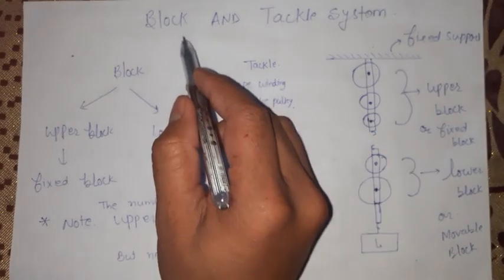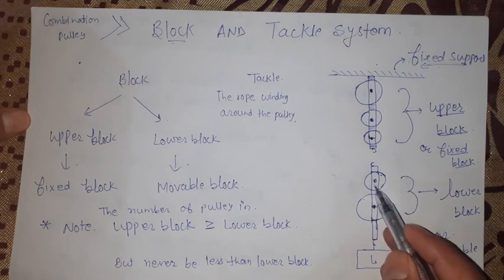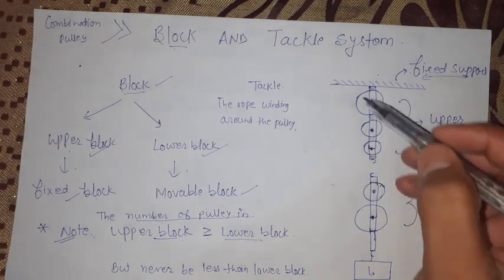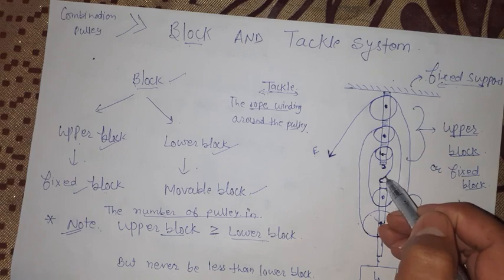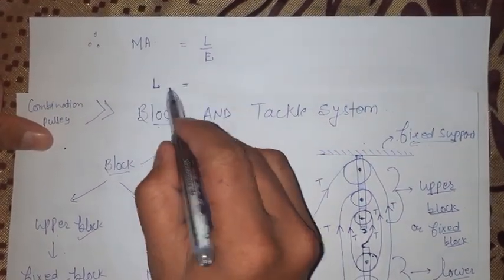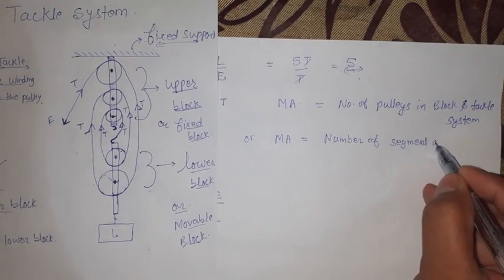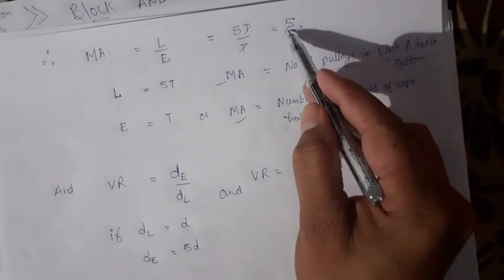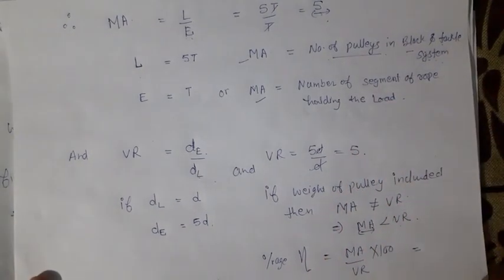𝐁𝐥𝐨𝐜𝐤 𝐚𝐧𝐝 𝐭𝐚𝐜𝐤𝐥𝐞 𝐬𝐲𝐬𝐭𝐞𝐦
10-physics by Subhash Thakur || ch.3 Machine|| ICSE BOARD